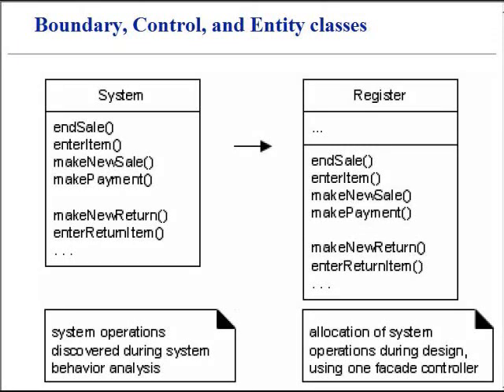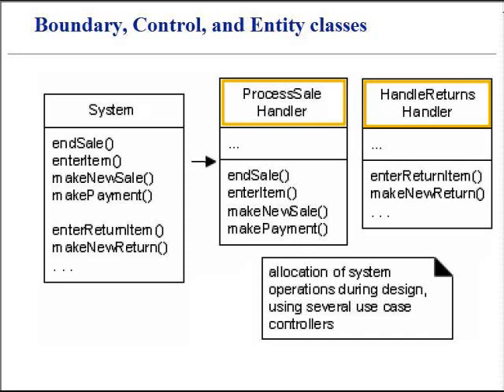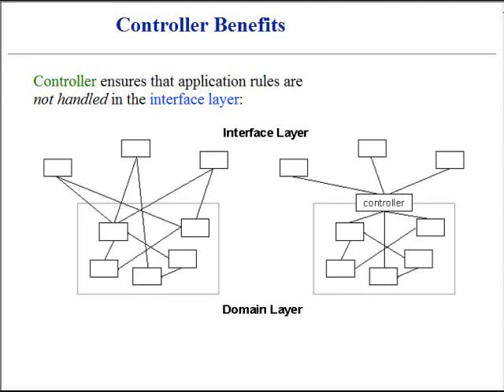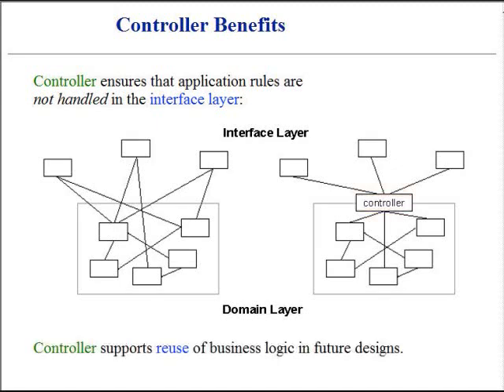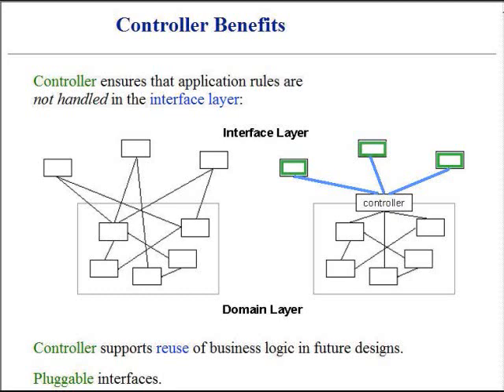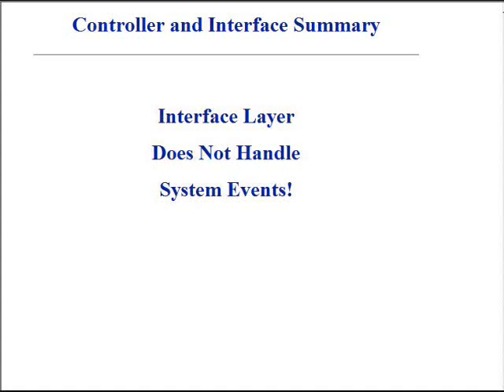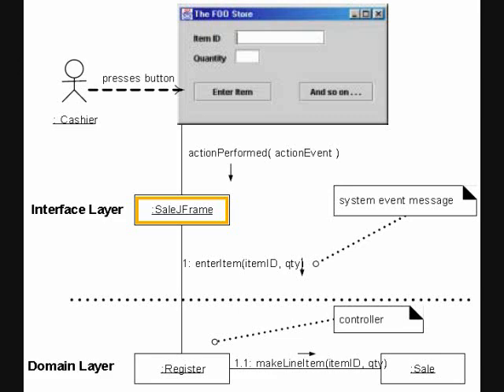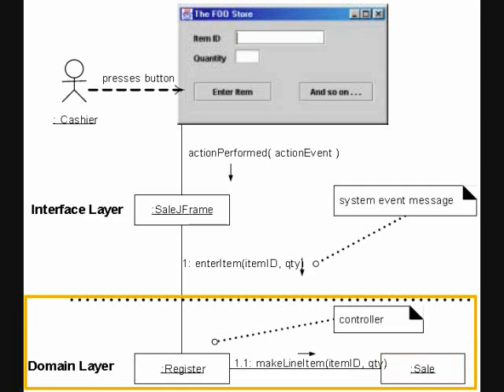UML Class Quality Part V: Designing Objects with Responsibilities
UML Class Diagrams. Boundary, Control, and Entity Classes. Controller Classes. User Interface. System Layers. System Events. Software Specification and Design. Object-Oriented Concepts.